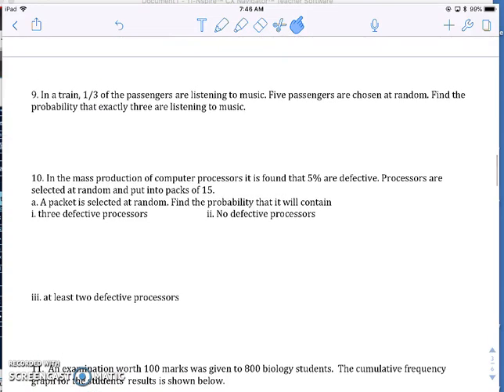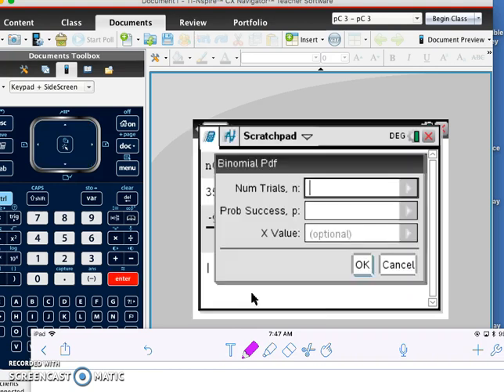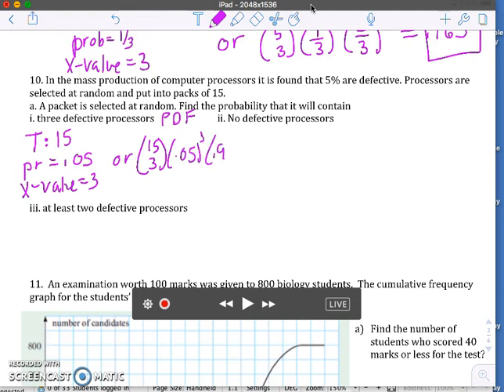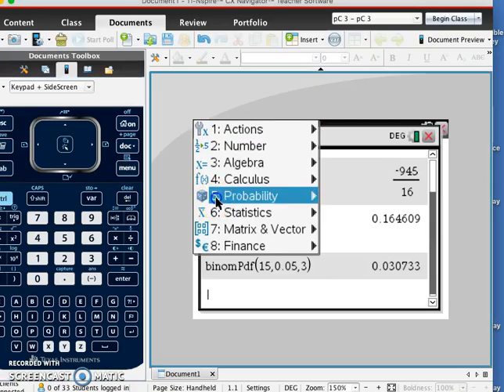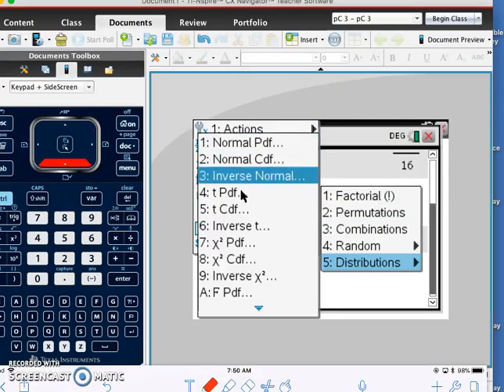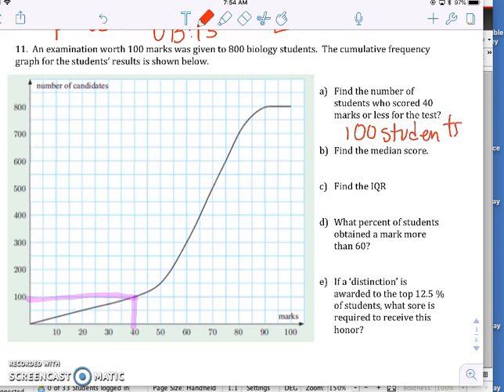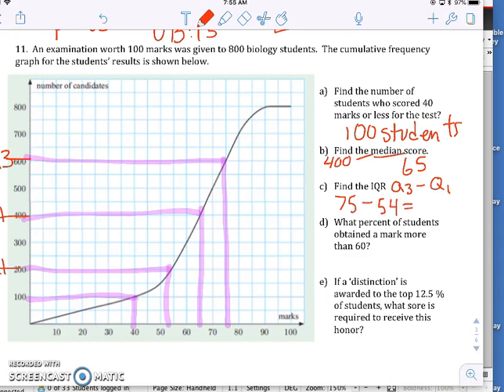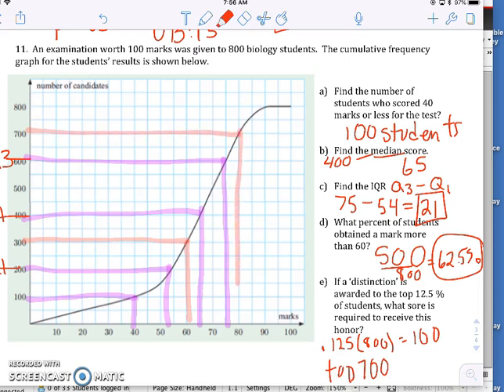Probs and Stats Review Page 3